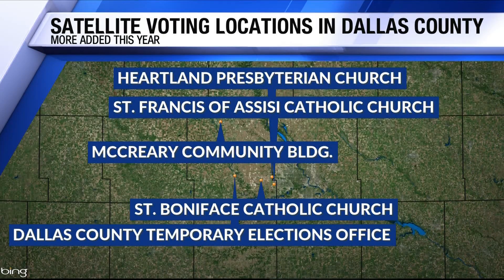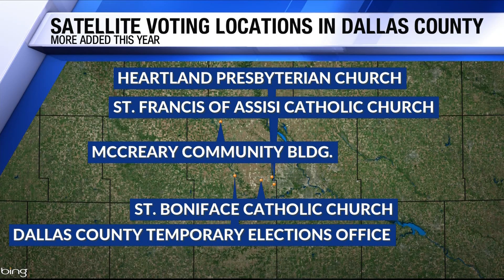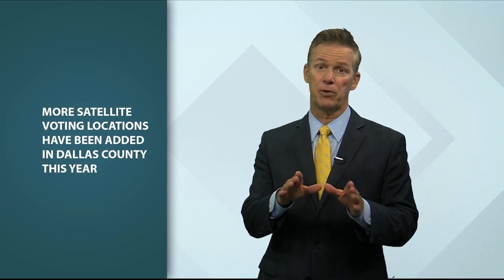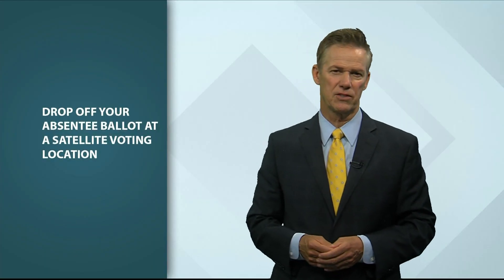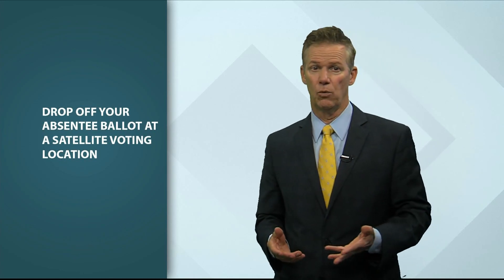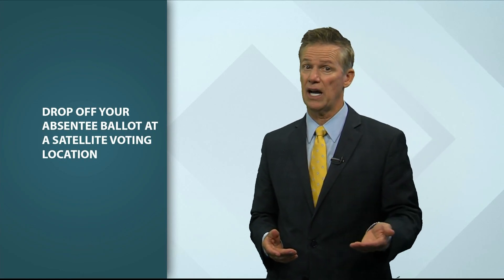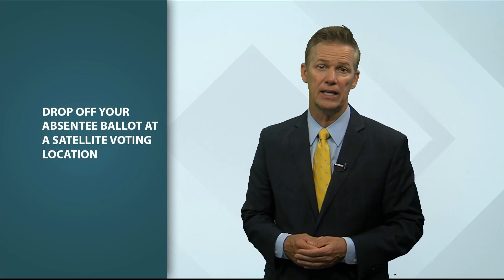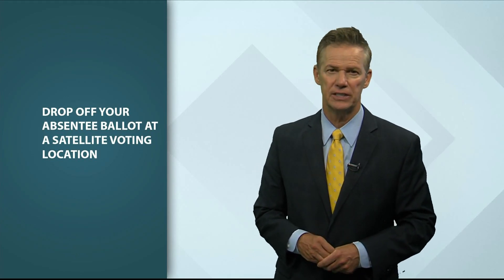Your election questions, answered: What is satellite absentee voting?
What is satellite voting?
Something you may have heard about is early satellite voting. But what is it, and how does it work?

Dallas County Auditor Julia Helm says they have added an extra satellite voting location for this election

These sites are open ahead of Nov. 3, and have different hours. To find a list of satellite voting locations, contact your county auditor.

The big thing to know about satellite voting: you can do it in-person to avoid the lines on Election Day.

"If you have your absentee ballot you can bring it and vote and drop it off," Helm said. "Or if you have it ready to go with your ballot in it you can just walk in and drop it off."

So if you are wary about sending your absentee ballot through the mail and you want to make sure it gets in there on time, drop off your sealed ballot at a satellite voting location ahead before Nov. 3.

How are absentee ballots counted?
Here is what happens when you mail or drop off your absentee ballot.

"Once it is in our office, we receive it and then it's in our office and it's in a locked facility," Helm said. "And we reconcile it every day so we have exactly what we have in."

There is also something called an Absentee Ballot Board, which is made up of 20 people. Half are Republican, half are Democrat.

This group is in charge of taking those absentee ballots and counting them.t

That process can start, by Iowa law, the day before the election and lasts through Election Day.

If you want to vote absentee, you can request for a ballot right now.

Ballots start going out in the mail Oct. 5.